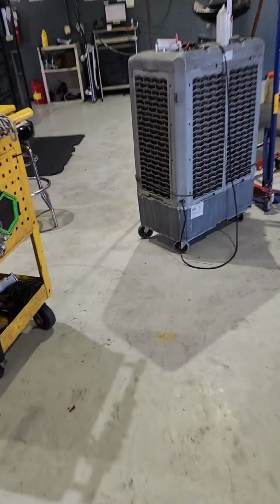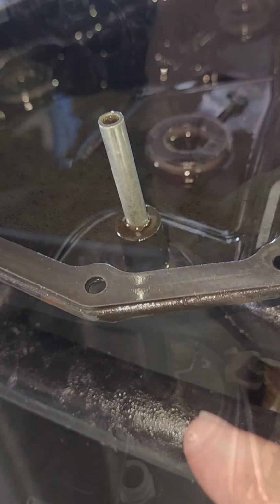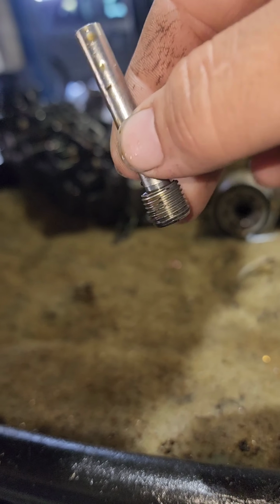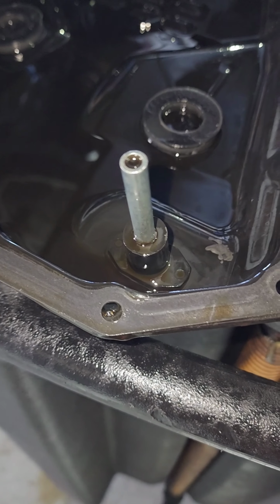TRANSMISSION OVERFLOW TUBE CLOSE UP